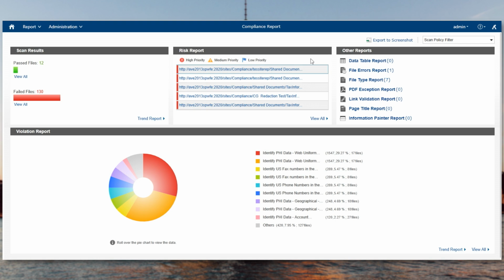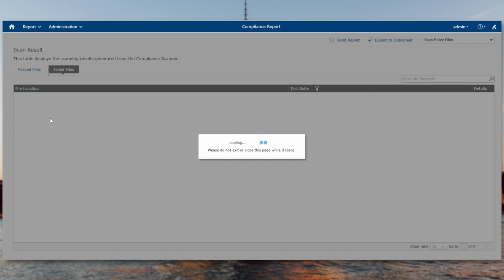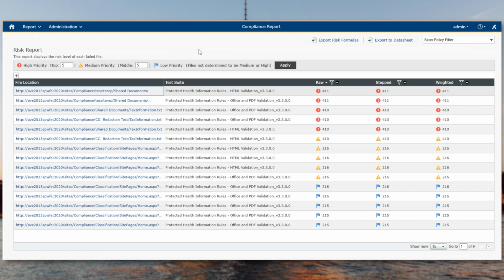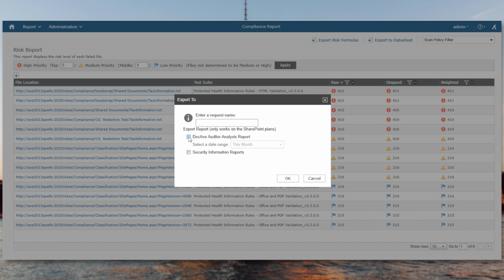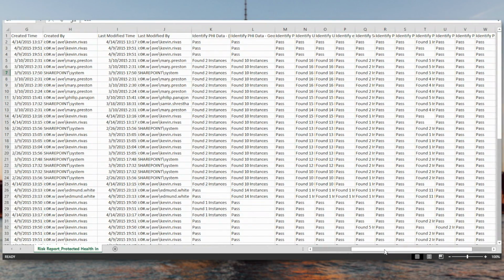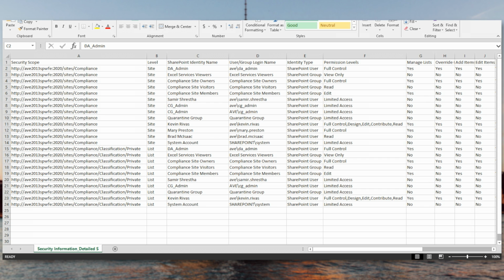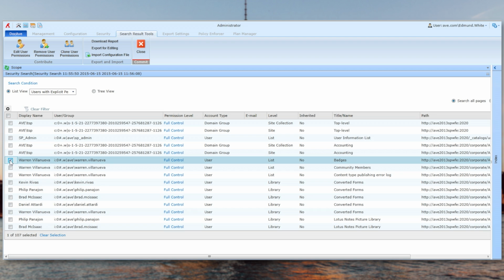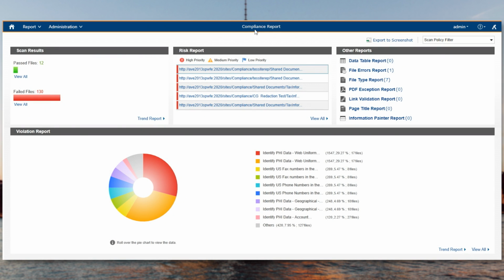Demo: Assessing SharePoint Risk and Compliance Reporting with AvePoint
For more information on AvePoint solutions with DocAve software, please visit our

In this short demonstration video, our team will teach you:
- How to manage the risk of your SharePoint environment
-     How to identify sensitive content and create a risk profile around it by establishing permissions and other appropriate controls

Compliance reports identify sensitive content and can establish risk profiles and audit trails. Risk reports help configure how sensitive your content is while assessing your SharePoint environment.